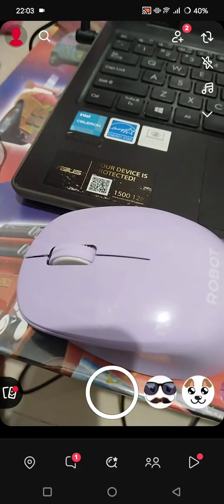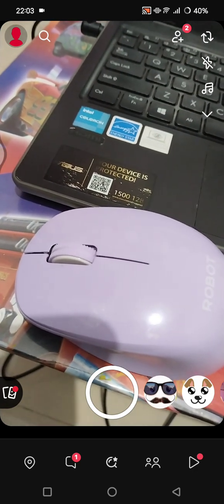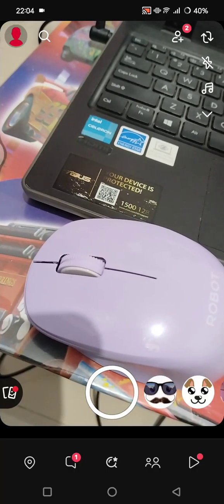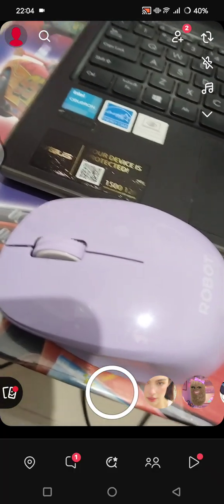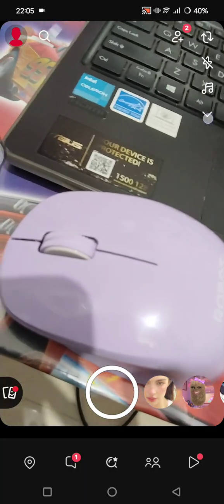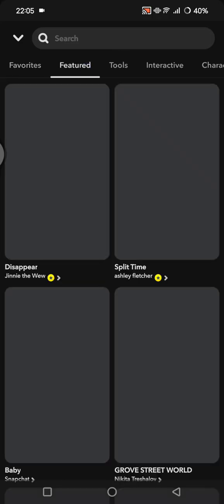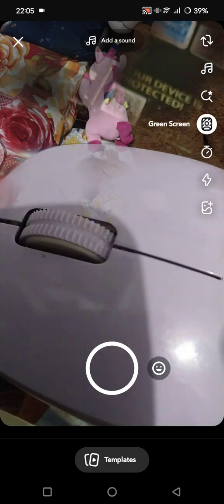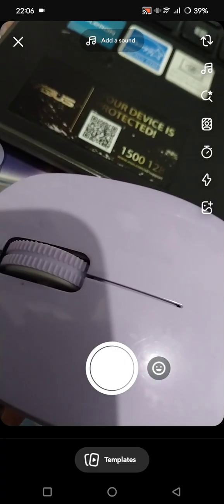❤ LEARN: Director Mode in Snapchat - EASY How To Use Guide | FIX Problem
In this video, I’ll tell you everything you need to know about Director Mode on Snapchat! Whether you're creating stunning Snaps or troubleshooting issues, this easy-to-follow guide will show you how to use Director Mode